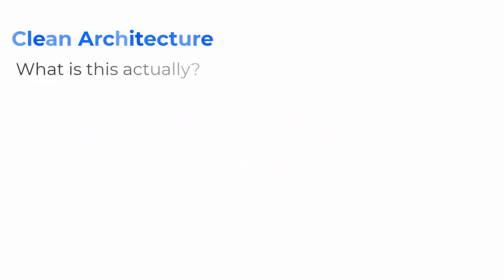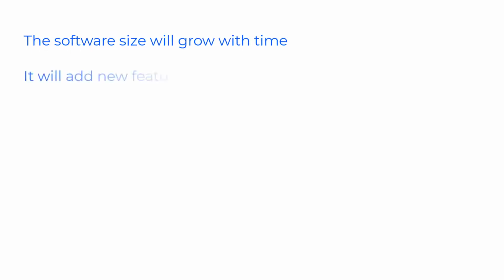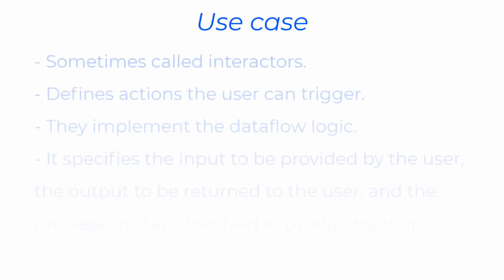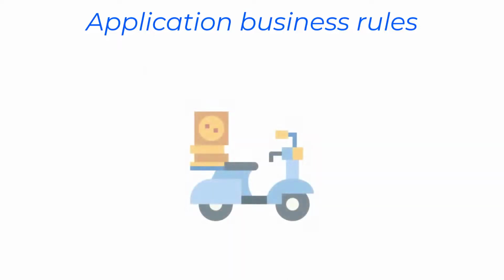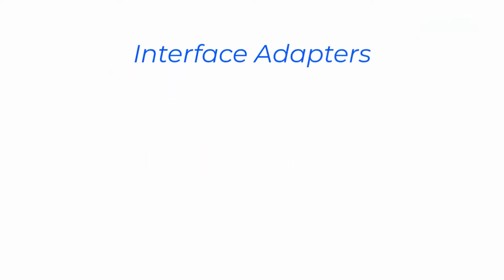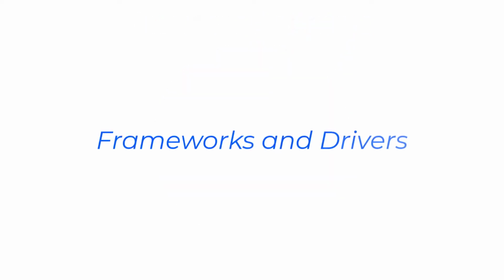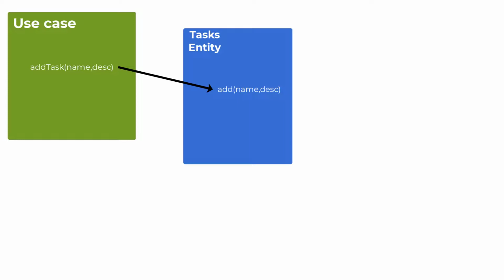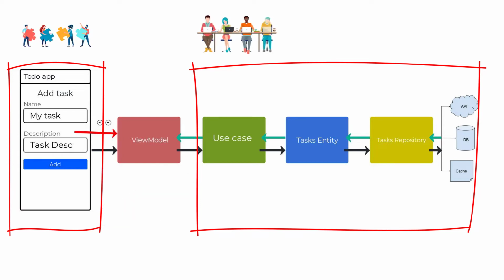Clean Architecture for your next sofware project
This is a introduction of Clean Architecture, proposed by Uncle Bob(Robert C. Martin). Clean Architecture is a very important Invention(or discovery) in software engineering world. Every application project should adopt Clean Architecture.